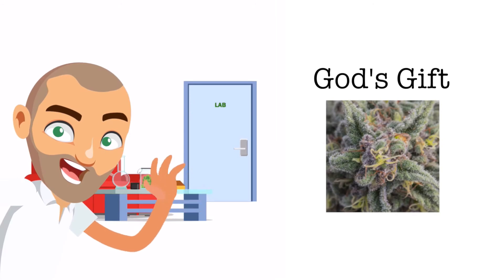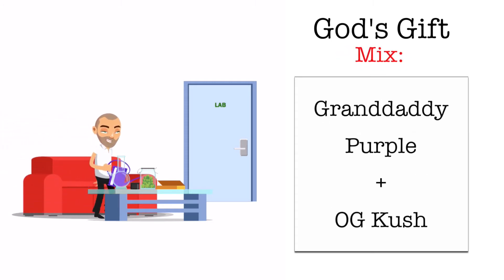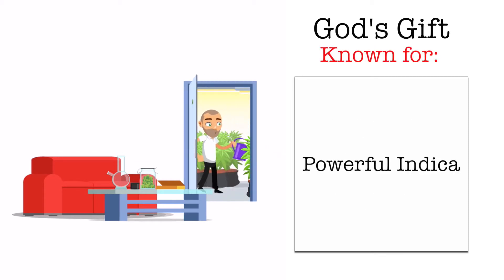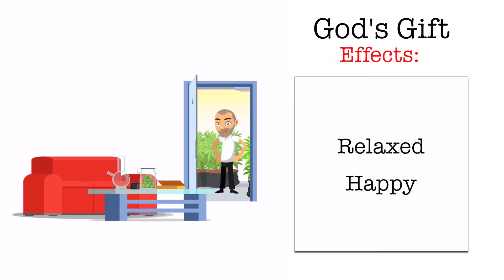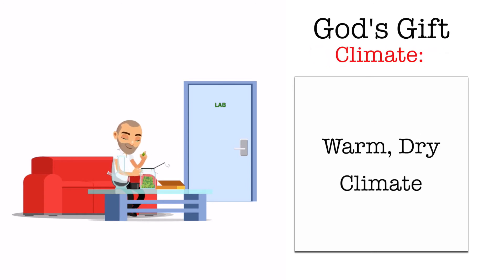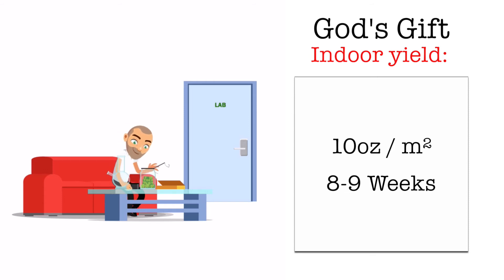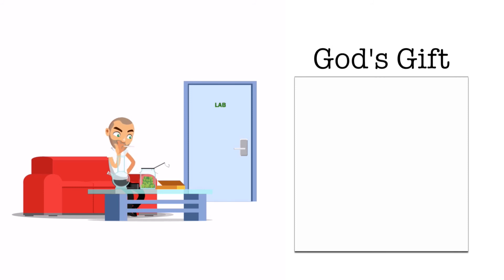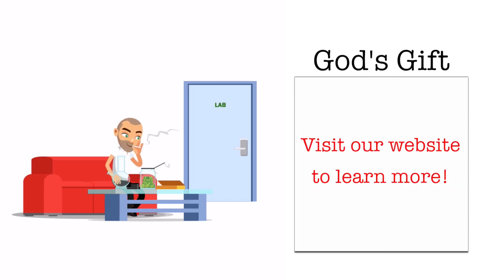Gods Gift Strain Review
This strain review is about the God's Gift strain! THC level, yield, height, grow difficulty and more are discussed.